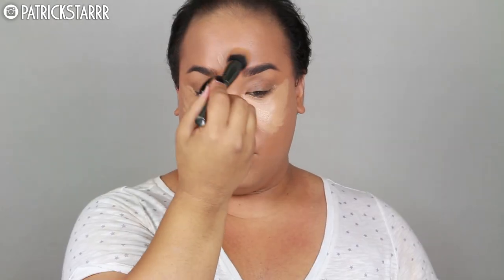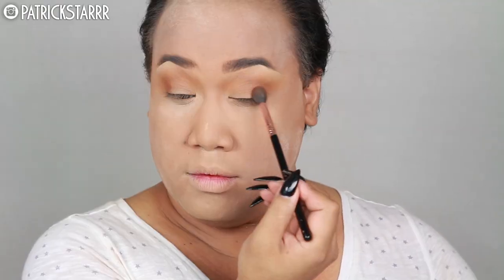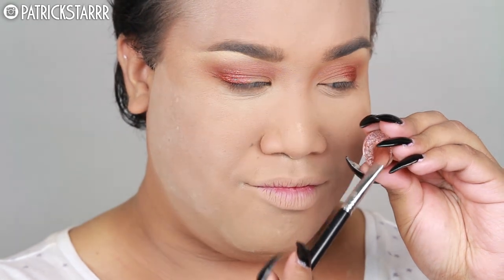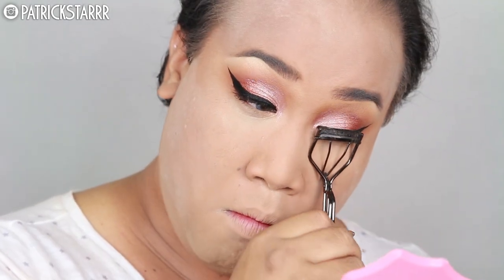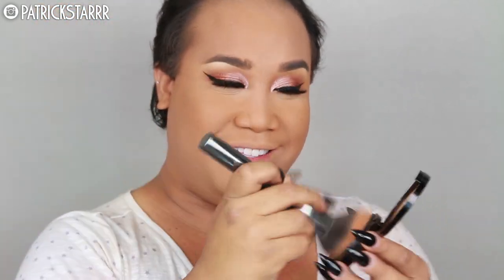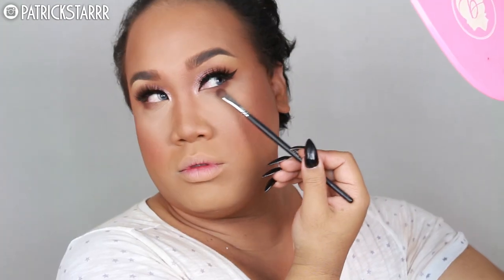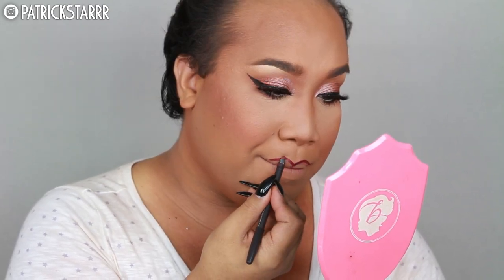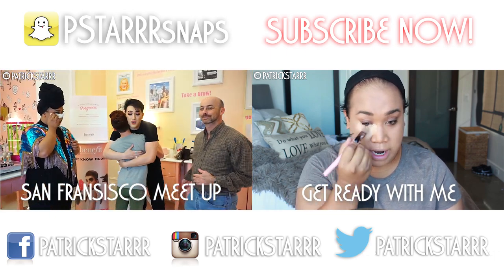Holiday Makeup Tutorial | PatrickStarrr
Happy Holidays! Thank you so much on all the love from my last meet up with Manny! We had a blast! I cant wait to meet more of you in person. You all continue to inspire me to be ME and wear makeup as I please! YAZ! I hope you all enjoy this makeup look. This makeup can be worn for your Holiday or Christmas Party or even on a date night! Have fun, be glam...and be MERRY! Its free to be NICE!

xoxo
PatrickStarrr

PSTARRRsnaps

PatrickStarrr
2355 Westwood Blvd. #430

2 Whitening Lightening Pens $19